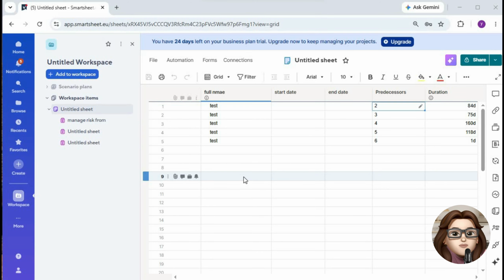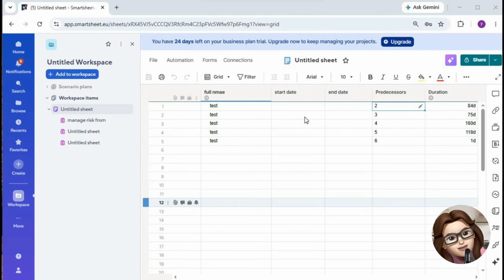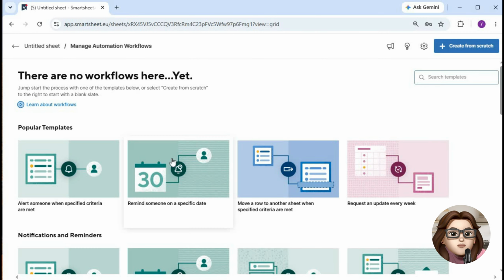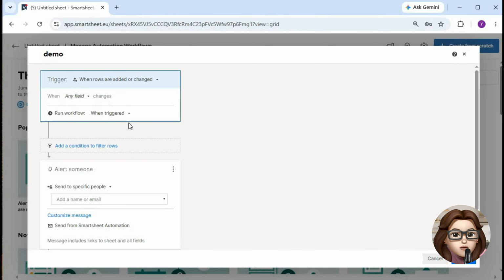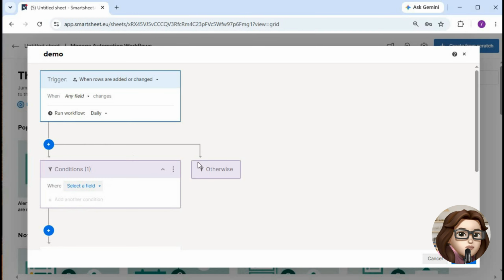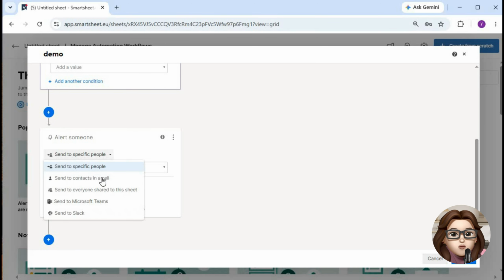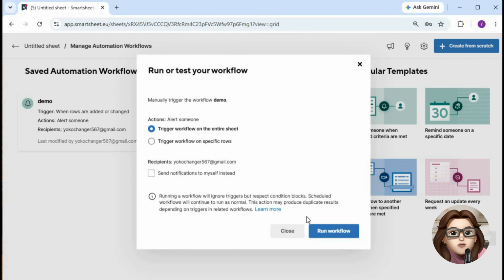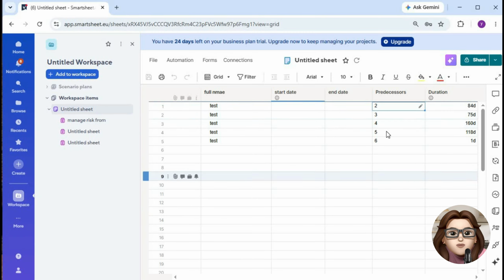How To Automate Spreadsheet Using Smartsheet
Want to automate your spreadsheets and eliminate repetitive work in Smartsheet? In this step-by-step Smartsheet tutorial, you'll learn how to automate a spreadsheet using Smartsheet by creating workflows for notifications, approvals, reminders, status updates, and recurring tasks. Whether you're managing projects, tracking sales, handling customer requests, or organizing business processes, this guide will help you save time and improve productivity.

Smartsheet includes powerful automation tools that allow you to create rule-based workflows without writing code. You can automatically assign tasks, send alerts, request updates, trigger approval workflows, move rows, generate reminders, and keep your team informed whenever important changes occur. Automation helps reduce manual work, minimize errors, and ensure projects stay on schedule.

In this video, we'll walk through the complete process of automating a spreadsheet in Smartsheet. You'll learn how to access the Automation menu, create a workflow, choose triggers and conditions, define actions, test your automation, and monitor your workflows for reliable performance.

We'll also explain the different automation features available in Smartsheet, including:

• Automated workflows
• Alerts and notifications
• Approval requests
• Update requests
• Row movement automation
• Recurring reminders
• Conditional workflows
• Scheduled automation

Additionally, you'll discover practical situations where spreadsheet automation is useful, such as:

• Project management
• Task tracking
• Employee approvals
• Sales pipelines
• Customer request management
• Budget tracking
• Team collaboration
• Business operations

We'll also cover best practices for building automation workflows. You'll learn how to create clear workflow rules, test automations before deployment, use meaningful trigger conditions, avoid conflicting workflows, review automation logs regularly, and keep your sheets organized for better performance.

Throughout the tutorial, we'll discuss practical examples such as:

• Sending automatic task reminders
• Approving project requests
• Assigning work to team members
• Moving completed tasks automatically
• Updating project statuses
• Tracking customer inquiries
• Managing recurring processes
• Building business workflows

You'll also learn common mistakes beginners make, such as creating overlapping automation rules, selecting incorrect trigger conditions, forgetting to test workflows, sending excessive notifications, or overlooking user permissions. Understanding these best practices will help you build reliable automations that improve efficiency.

We'll also explain the difference between alerts, reminders, approval workflows, update requests, row automation, and scheduled workflows so you know which Smartsheet automation feature is best for different business scenarios.

This tutorial is perfect for Smartsheet beginners, project managers, business professionals, operations teams, consultants, administrators, team leaders, and anyone who wants to automate repetitive spreadsheet tasks.

In this video, you'll learn:

• How to automate a spreadsheet using Smartsheet
• How to create automated workflows
• How to automate approvals and notifications
• Best practices for workflow automation
• How to improve team productivity
• Common automation mistakes to avoid
• Tips for building efficient business processes
• How to save time with Smartsheet automation

By the end of this tutorial, you'll know how to automate spreadsheets in Smartsheet, reduce manual work, improve collaboration, and create efficient workflows that keep your projects and business running smoothly.

If you found this video helpful, be sure to like, subscribe, and turn on notifications for more Smartsheet tutorials, workflow automation guides, project management tips, productivity training, and technology how-to videos.

This video shows you How To Automate Spreadsheet Using Smartsheet! Watch this Video till the end to learn How To Automate Spreadsheet Using Smartsheet.

Were you able to figure out How To Automate Spreadsheet Using Smartsheet? Share this with your friends who want How To Automate Spreadsheet Using Smartsheet.

Problem Solved in this Video-:

What Do you Think of How To Automate Spreadsheet Using Smartsheet?